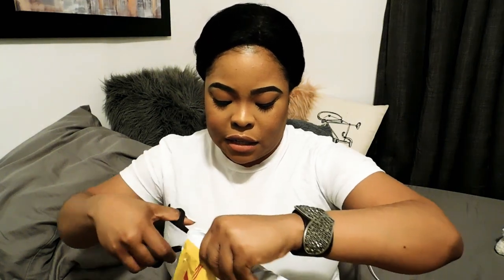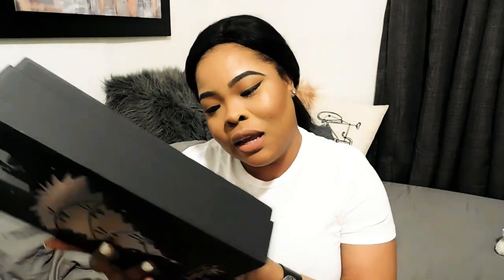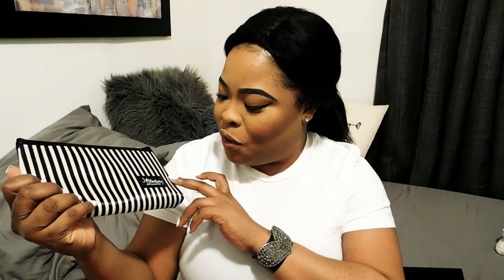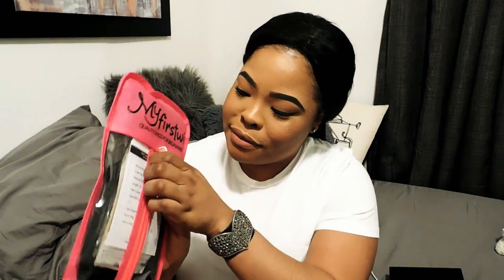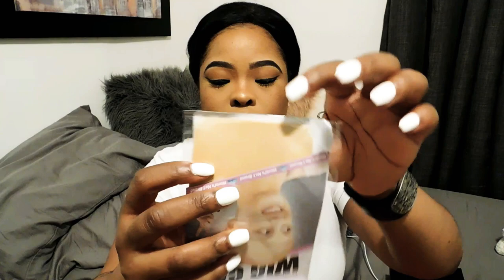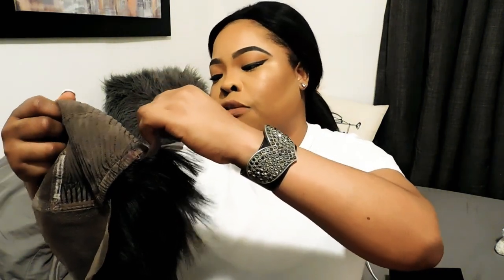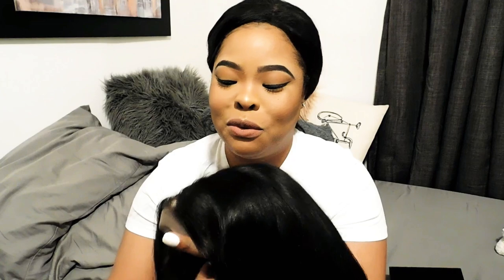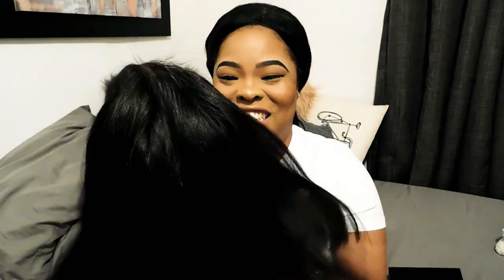Myfirstwig.com UNBOXING ARIES 003 WIG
Hey guys this is my"UNBOXING" video of the myfirstwig.com ARIES003 wig. I hope you guys enjoy it.